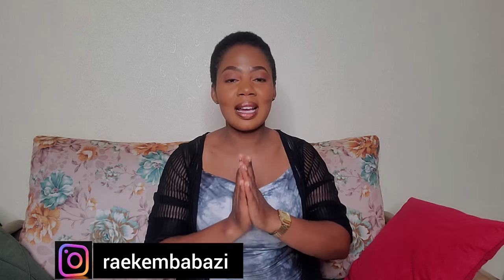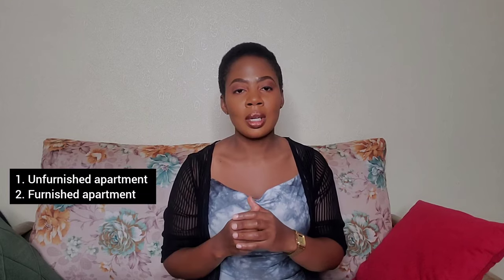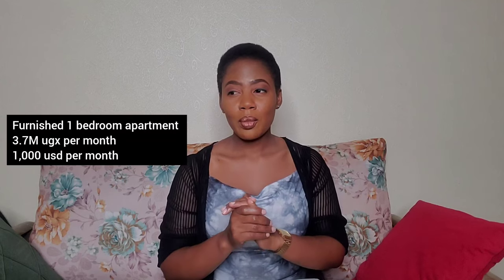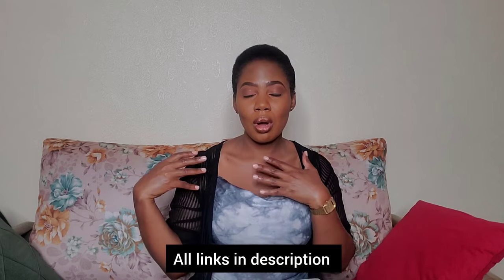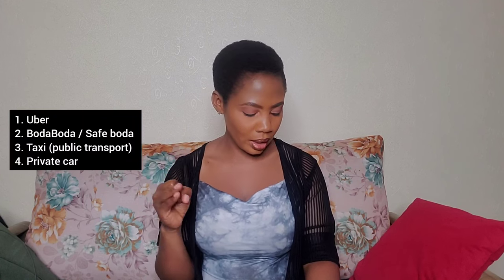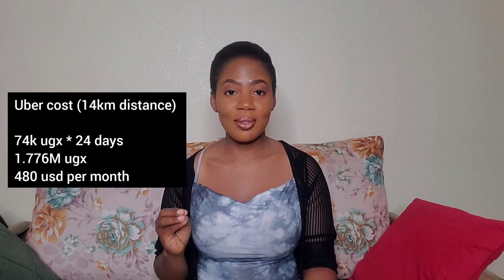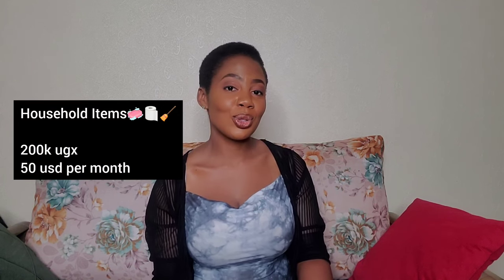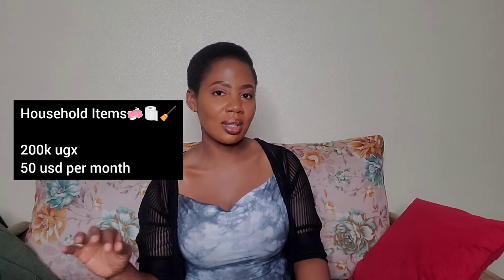Cost of living in Uganda 2024 | RENT | TRANSPORT | FOOD | WI-FI | HOUSEHOLD ITEMS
For rentals in Kampala

0:00 Intro
01:04 Rent
08:22 Transport
17:24 Food
19:40 Household items
20:13 Internet \ Wi-Fi
25:33 Communication
27:06 How people survive on 400 USD per month in Kampala